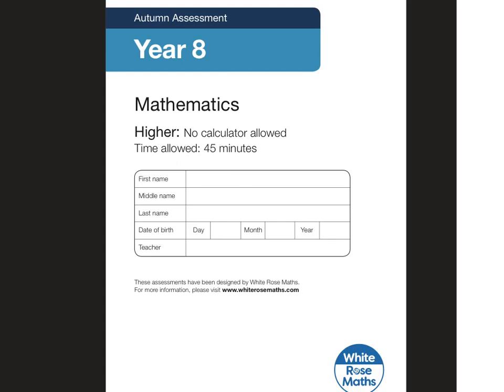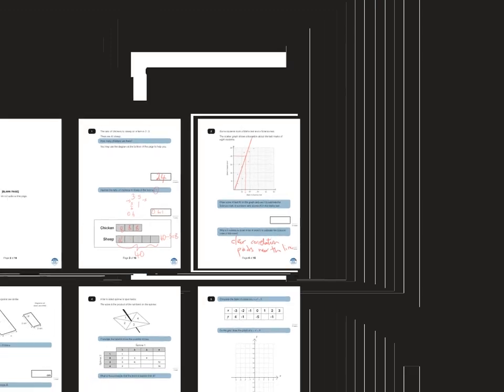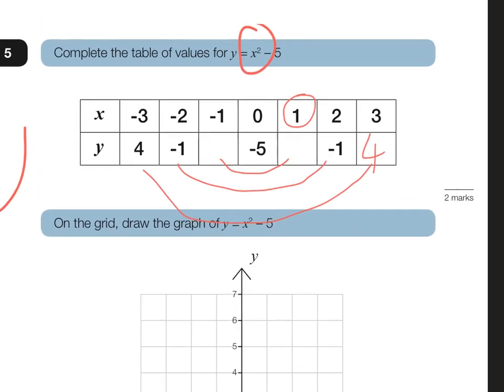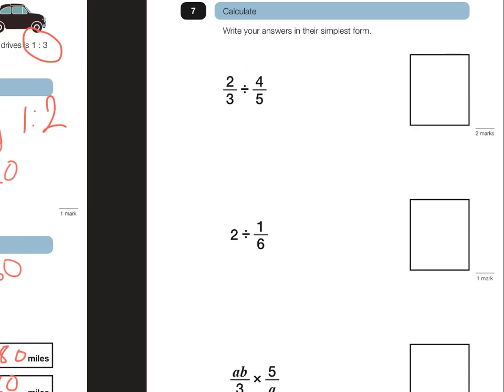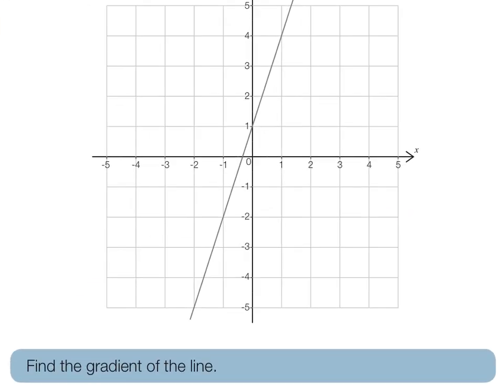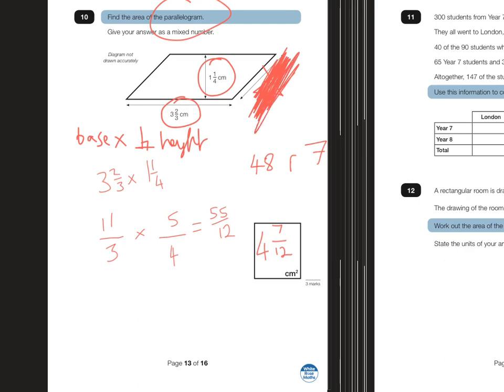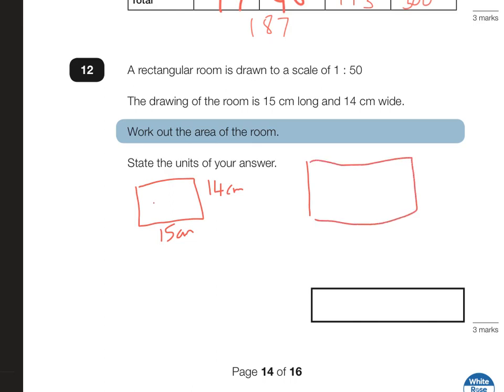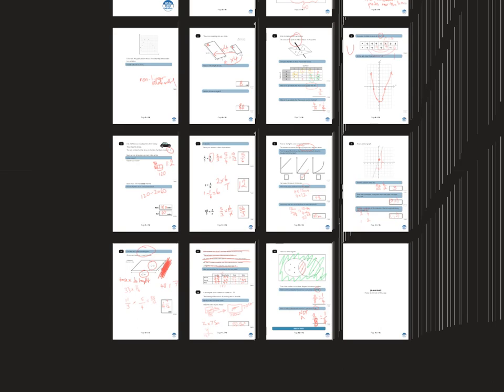Higher Y8 walkthough